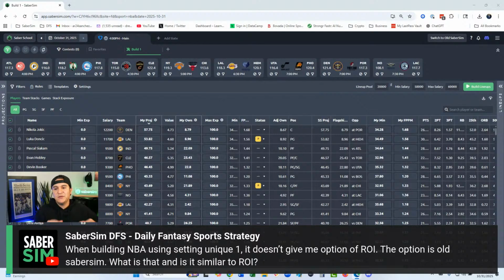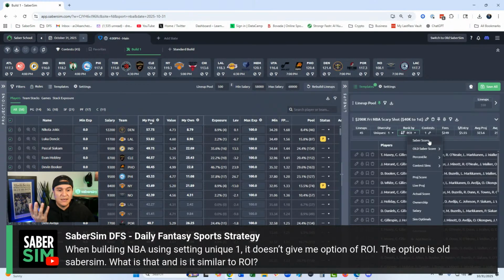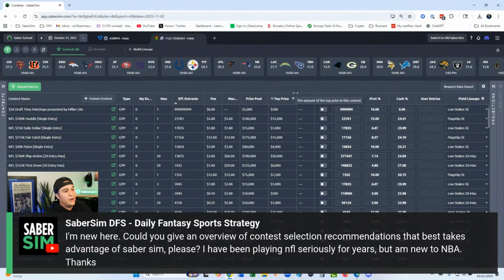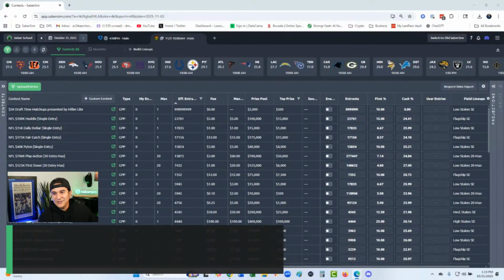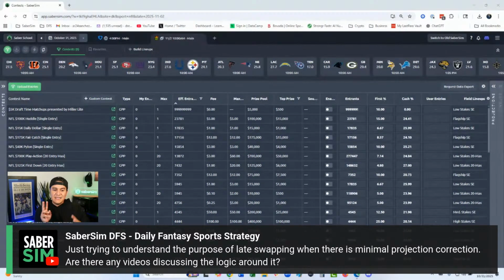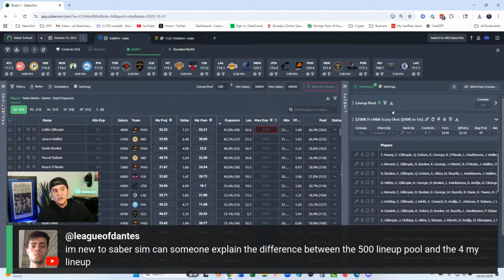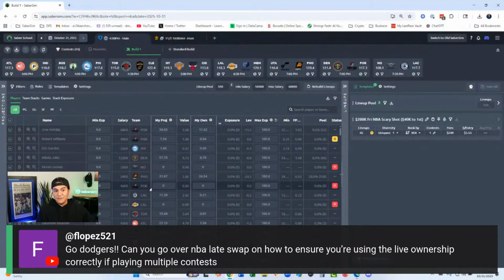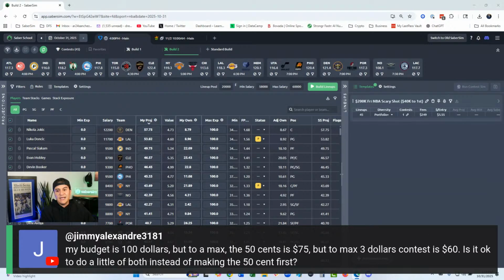DFS Q&A: How to Use Live Ownership During NBA Late Swap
In this episode, Andrew walks through how to use live ownership effectively for NBA late swap across multiple builds.

00:00 Intro
01:30 When building NBA using setting unique 1, it doesnt give me the option of ROI/. The option is old SaberSim. What is that?
04:08 Can you explain the difference between the 500 lineup pool and the 4 My Lineup?
09:02 I’m trying to understand the purpose of late swapping when there are minimal projection changes.
14:39 Can you go over NBA late swap on how to ensure you’re using the live ownership correctly if playing multiple contests?
16:52 When refreshing projections, is it possible to save one or two contests while rebuilding one or two contests?
17:55 My budget is 100 dollars, but to a max, the 50 cents is $75, but to max 3 dollars contest is $60. Is it ok to do a little of both instead of making the 50 cent first?